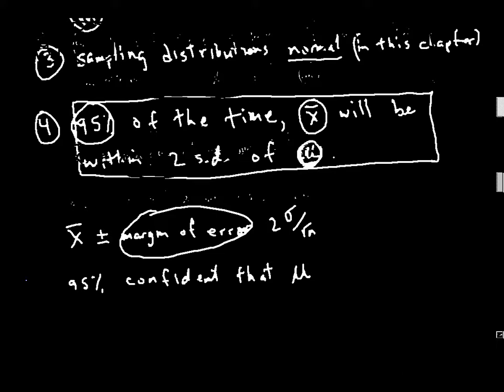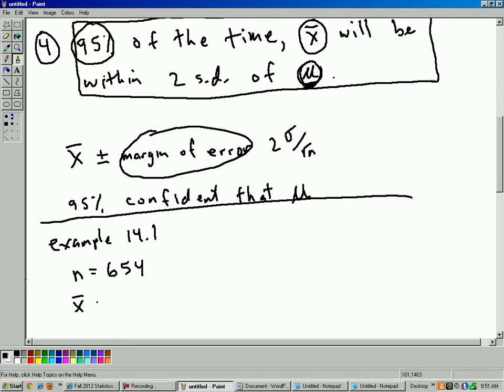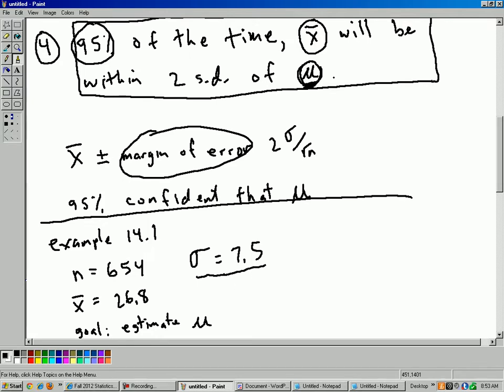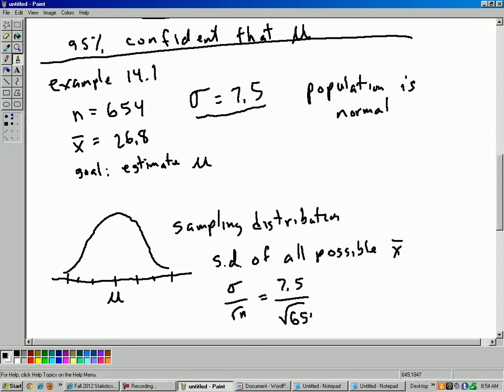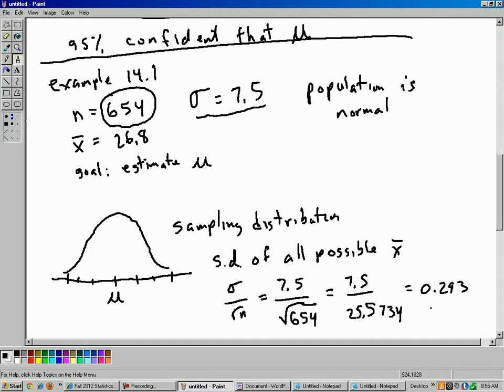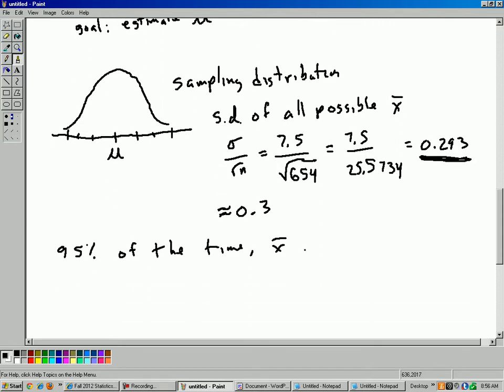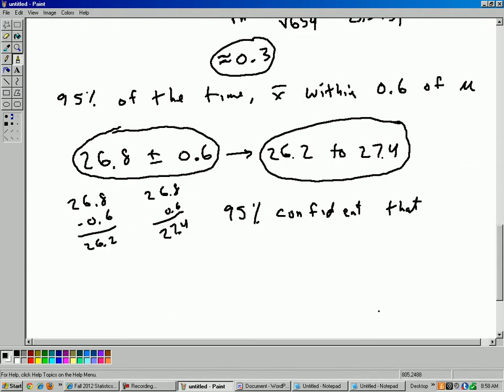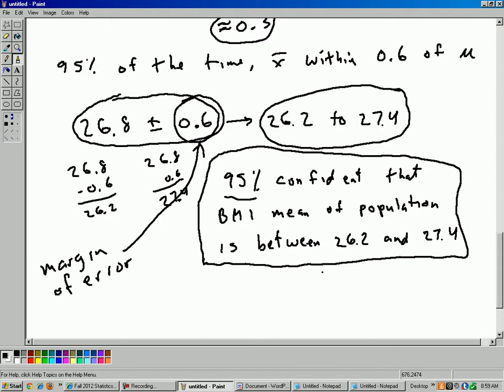chapter 14 introduction, part 2